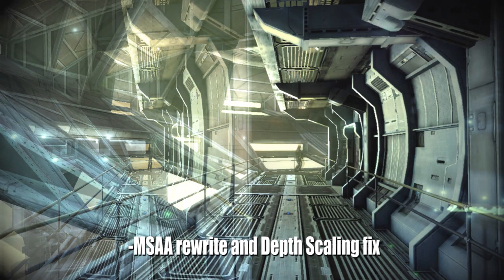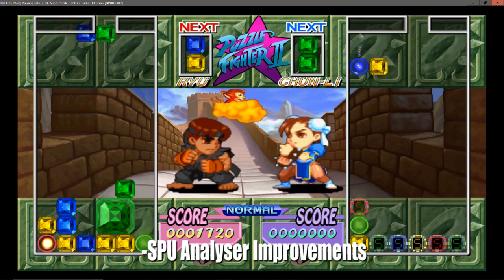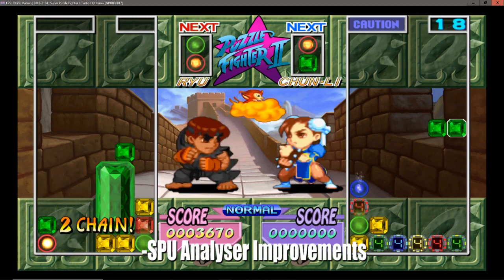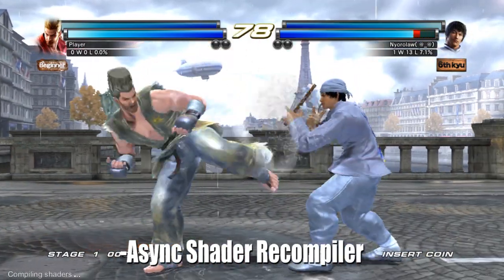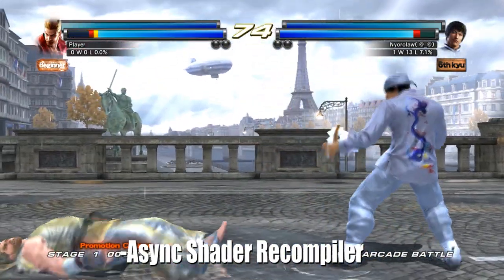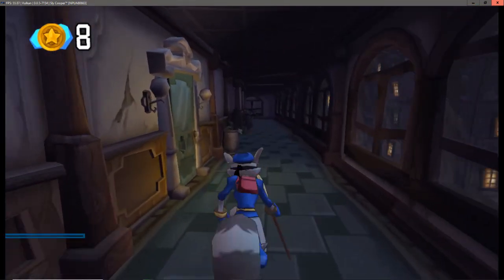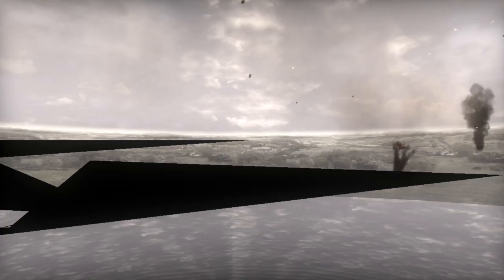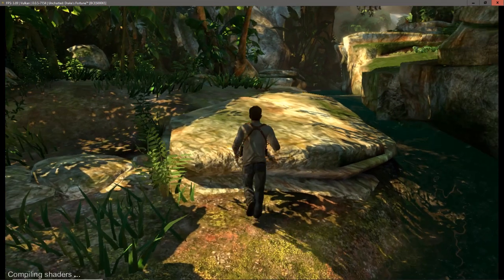RPCS3 -PS3 Emulator Updates & Improvements 2018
Lots of good things are coming to our favorite PS3 emulator.  Here are some of the most notable changes as of recently.

i5-4670k OC at 4.2GHz
16GB DDR4 RAM